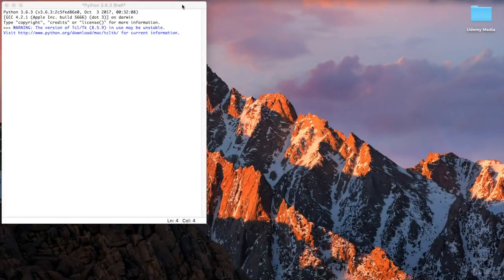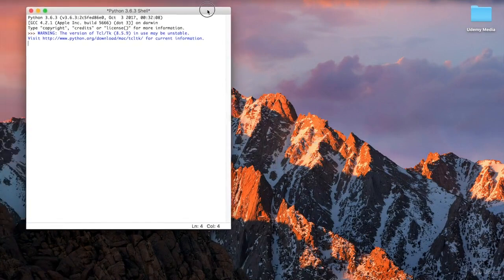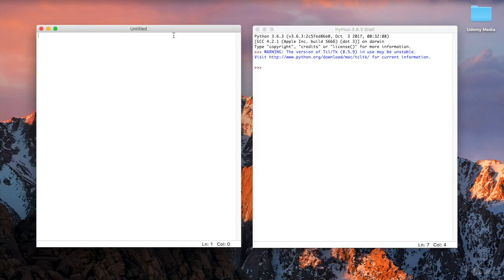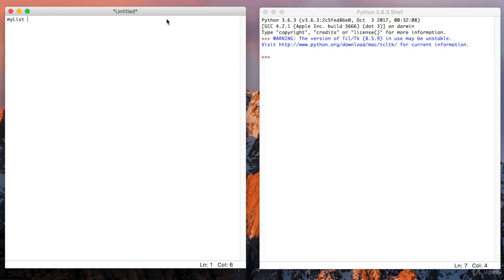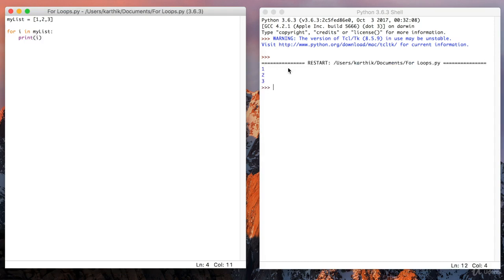(Python Basics - Bootcamp) 7-For Loops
Section: 1
Basics
7. For Loops